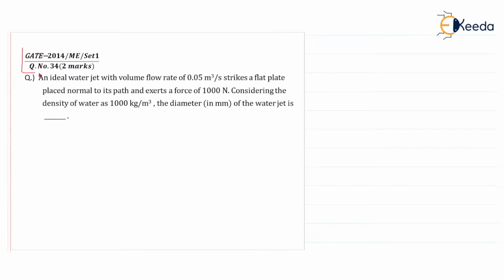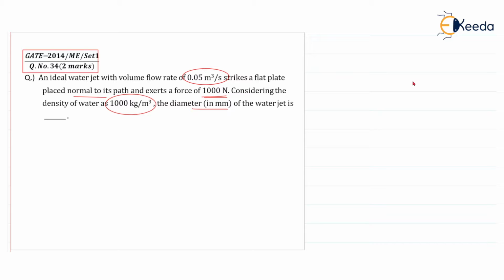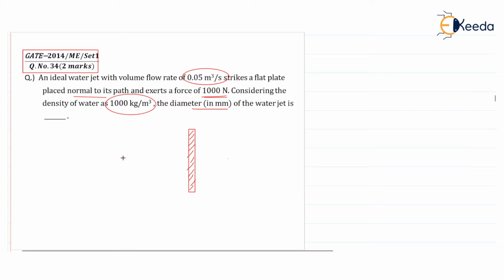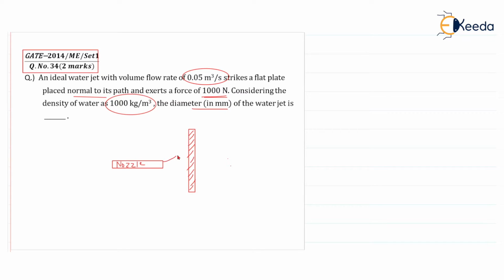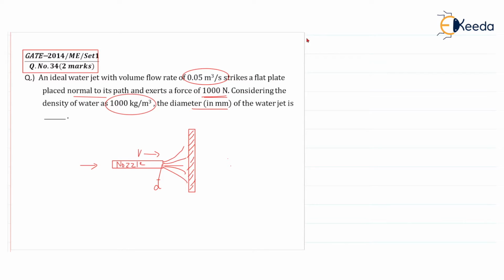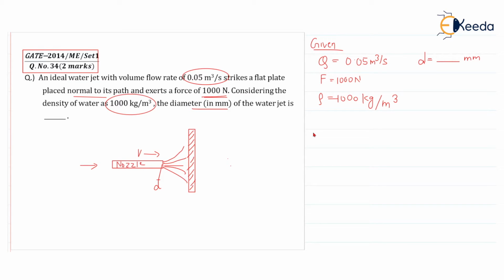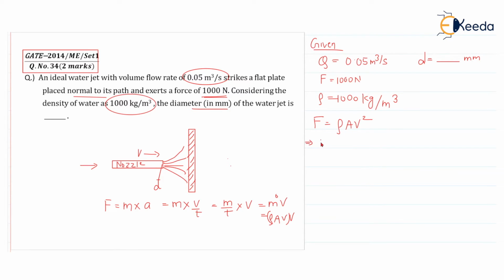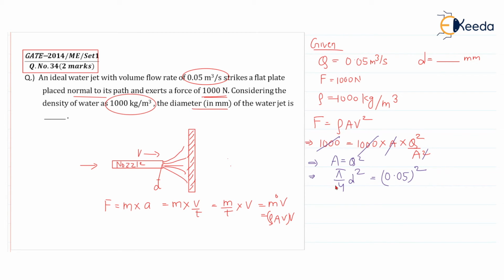Fluid Mechanics : Step-by-Step Guide | Solving Previous Year GATE Question 22